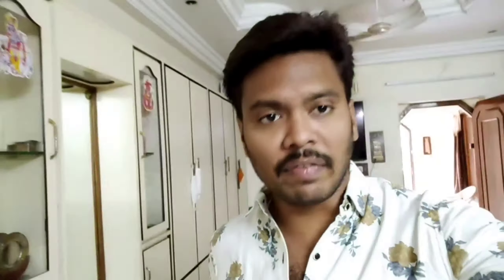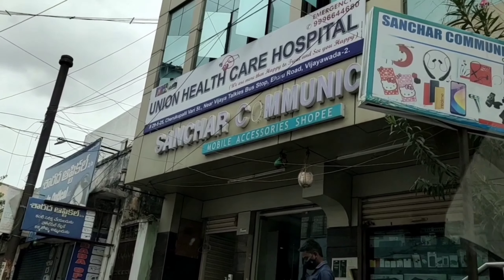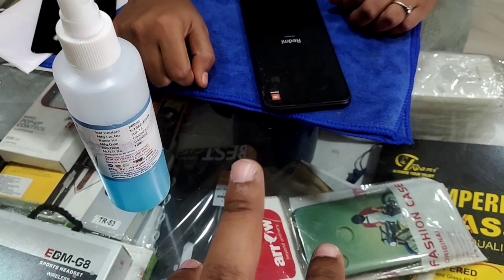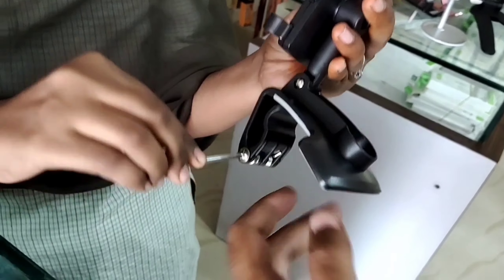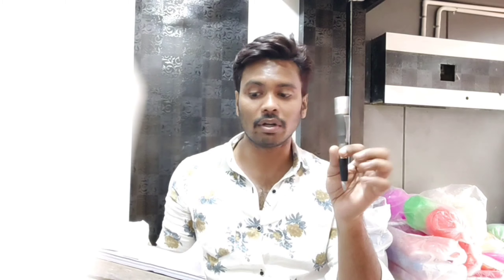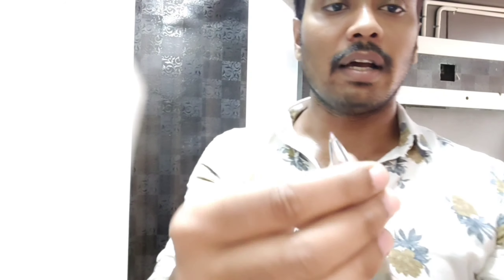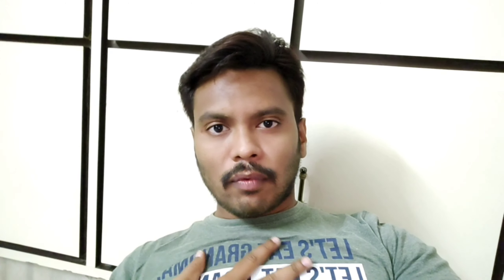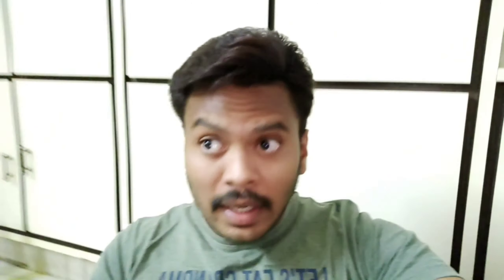Best Price Lo Sanitizer Pen 🖋️ Only 20/- || 365 Days Vlogs Challenge || kiranalapati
Best Price Lo Sanitizer Pen 🖋️ Only 20/- || 365 Days Vlogs Challenge || kiranalapati @CineWaala